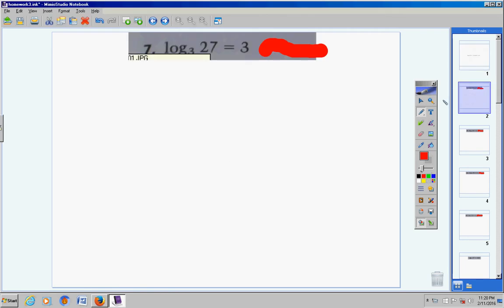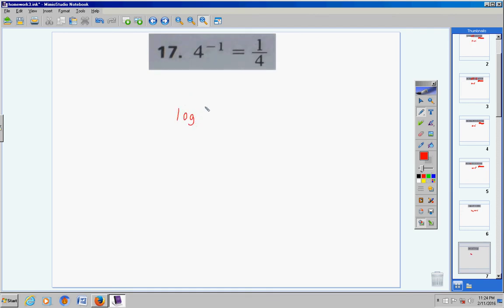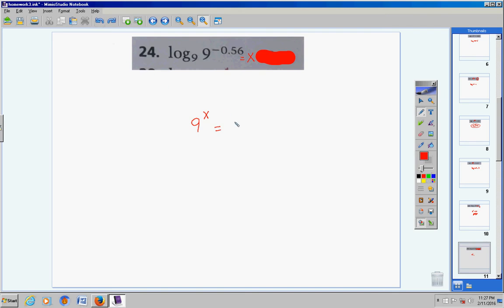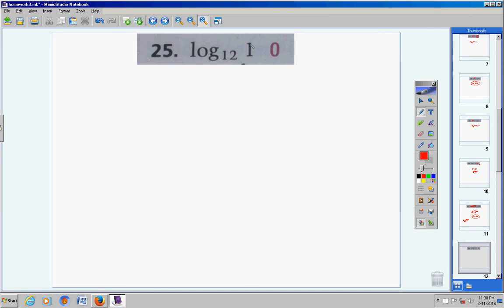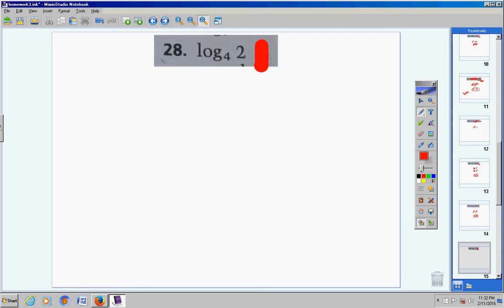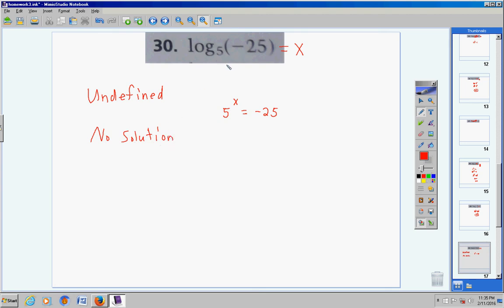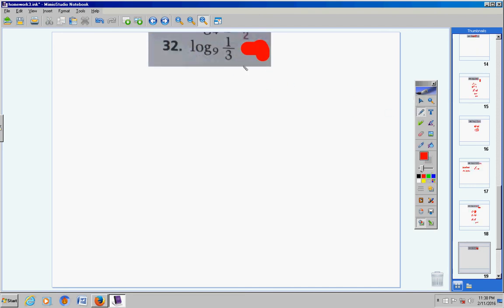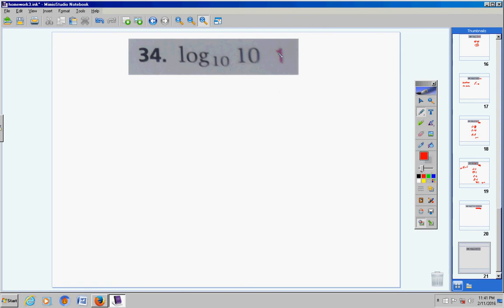Algebra 2 Lesson 8.2 Part 1 Homework